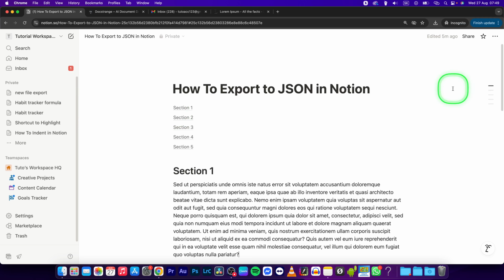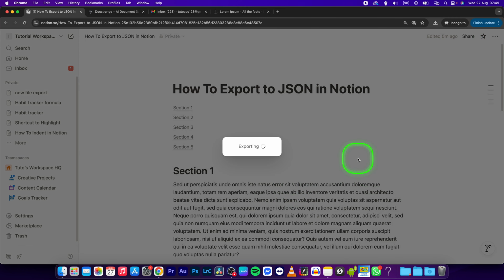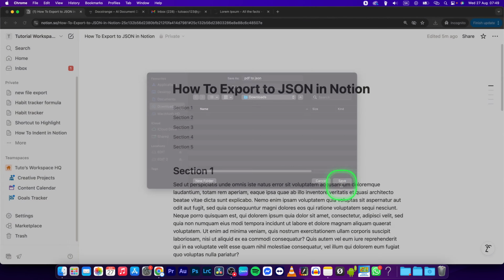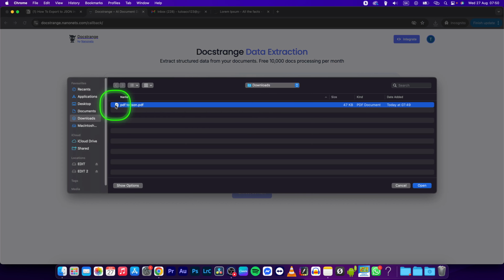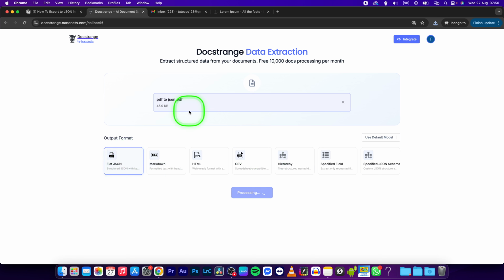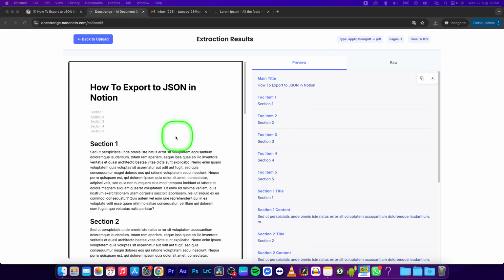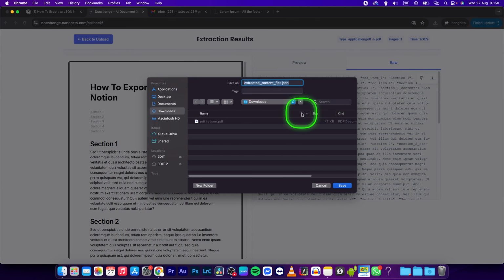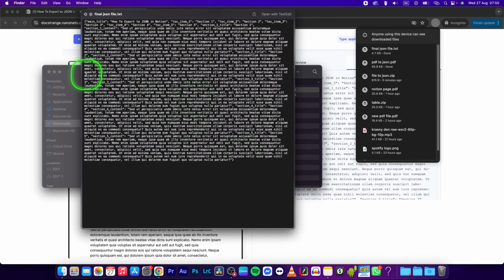How To Export to JSON in Notion | Download JSON | Notion Tutorial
Notion export to JSON tutorial
How to export JSON in Notion
Notion JSON export guide
Save Notion data step-by-step
Export Notion page as JSON tutorial
Notion database to JSON
Notion developer export explained
Notion API JSON export
Notion data format JSON setup
Download JSON Notion